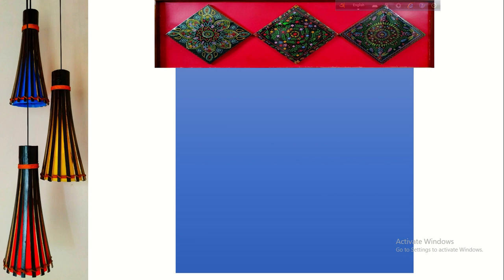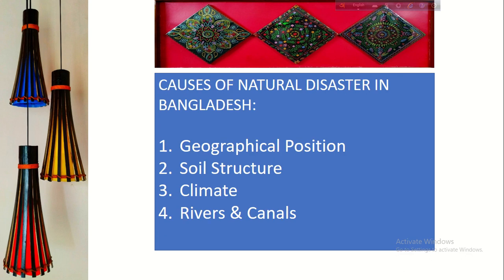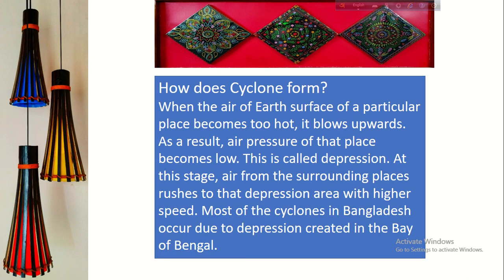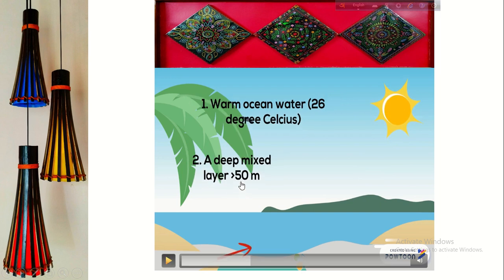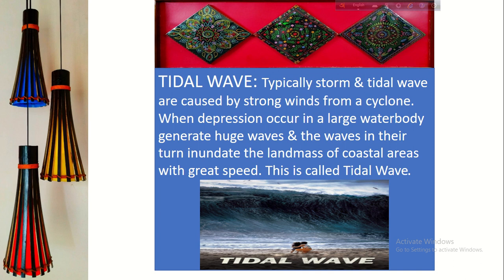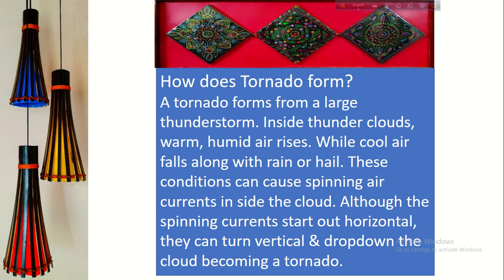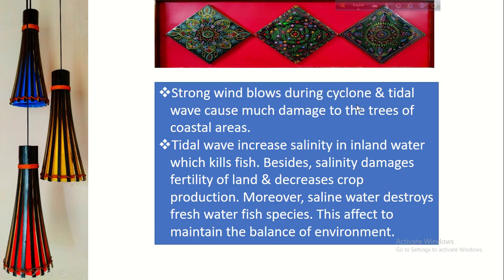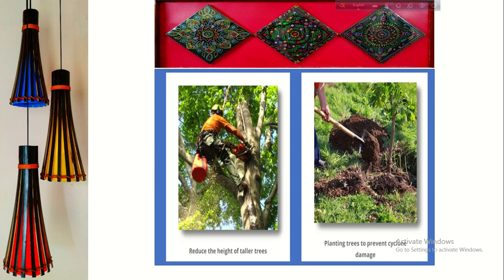June 14, 2020(STD VII)